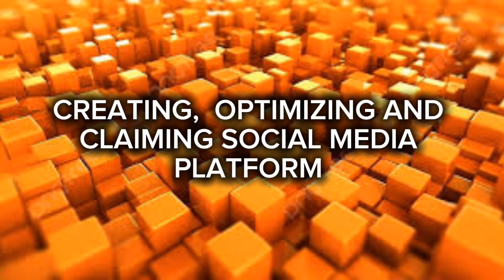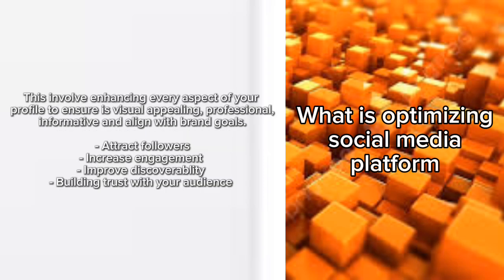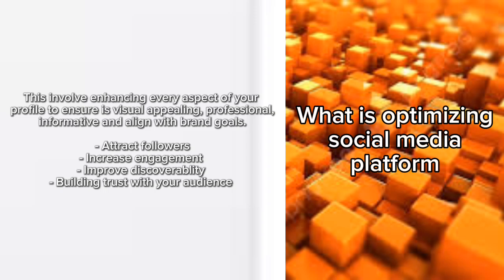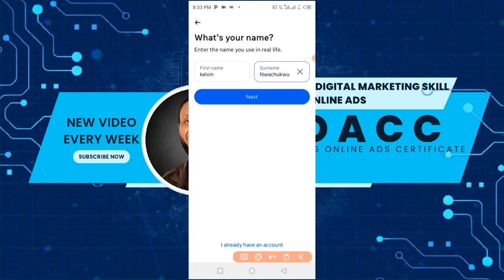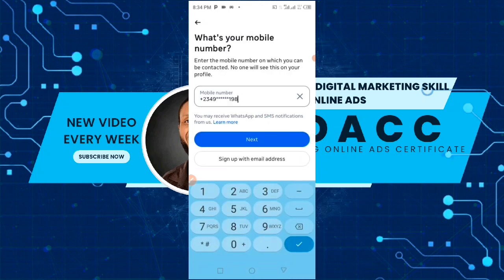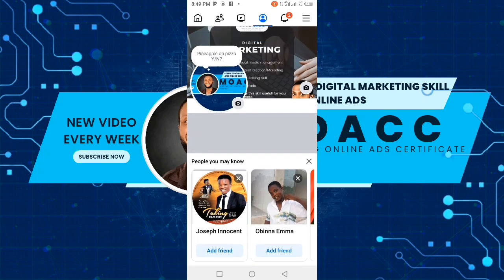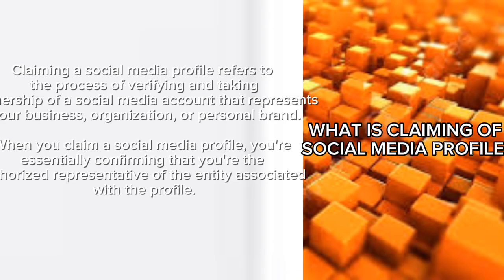MODULE 2.1a. Creating, Optimizing and claim social media platform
Module 2.1A: Create, Optimize, and Claim Your Social Media Platform!

In this video, we'll be covering the fundamentals of creating, optimizing, and claiming your social media platform on Facebook, Instagram, YouTube, and TikTok.

- Learn how to establish a strong online presence for your business or personal brand
- Discover the importance of optimizing your social media profiles for maximum visibility
- Understand the benefits of claiming your social media platform to prevent impersonation and protect your brand

- How to create a social media profile that accurately represents your brand
- Tips for optimizing your profile with the right keywords, images, and information
- The step-by-step process for claiming your social media platform and verifying your account

This video is part of a comprehensive series on social media marketing.

00:01:30 intro